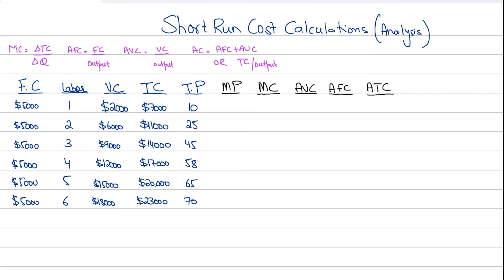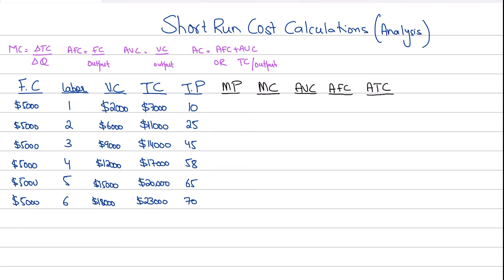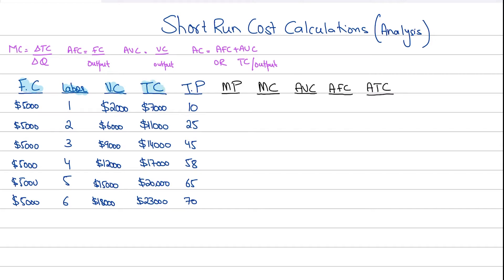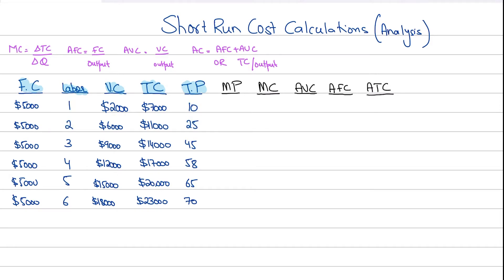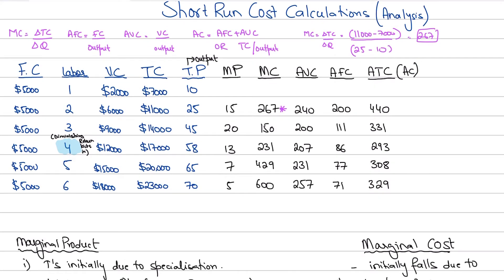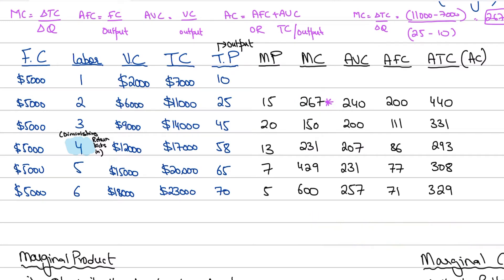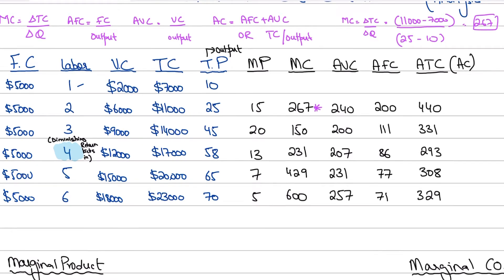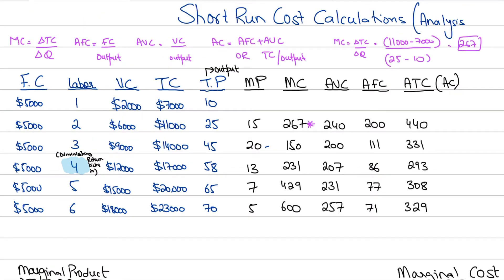Short Run Cost Calculations & Analysis